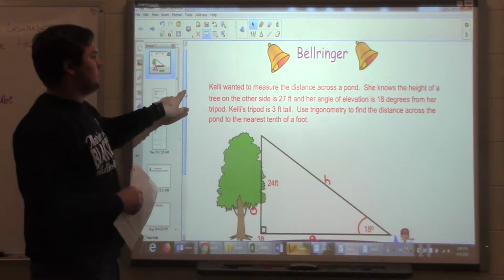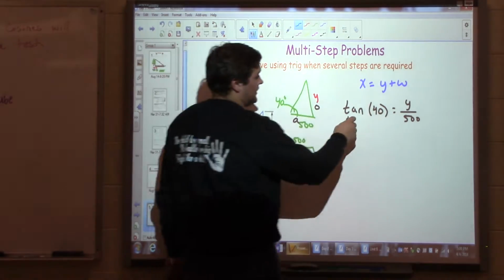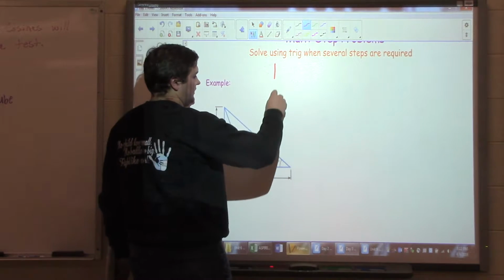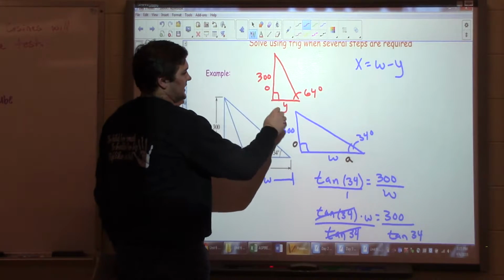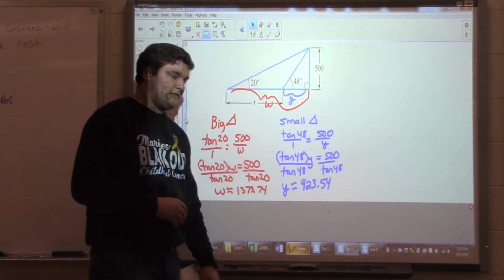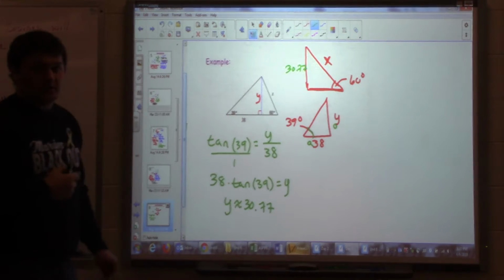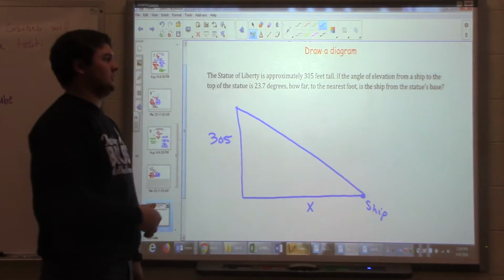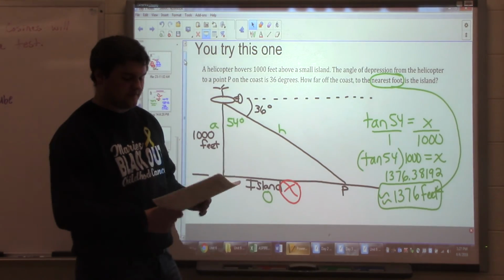Unit 5 Trig Day 3 Notes